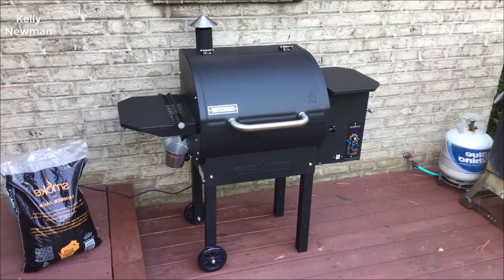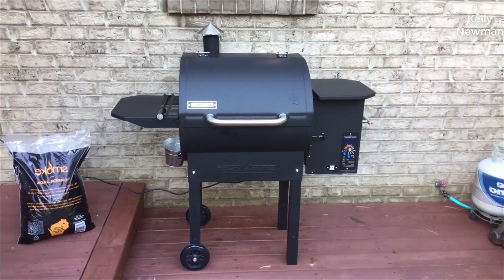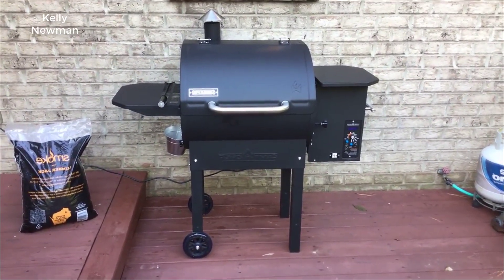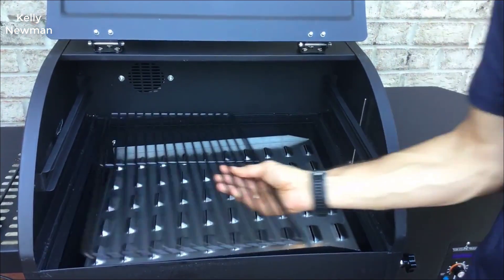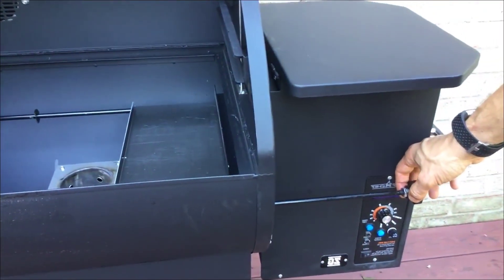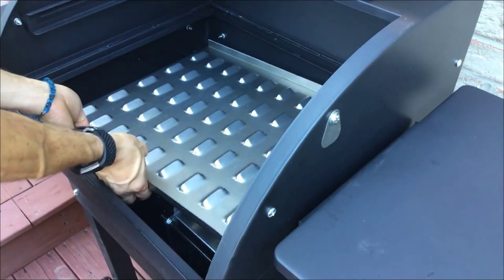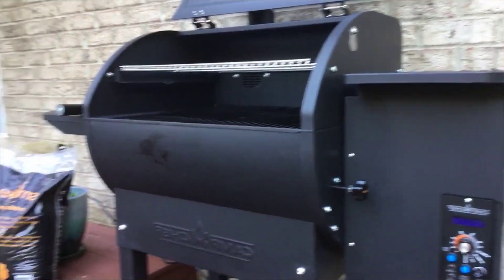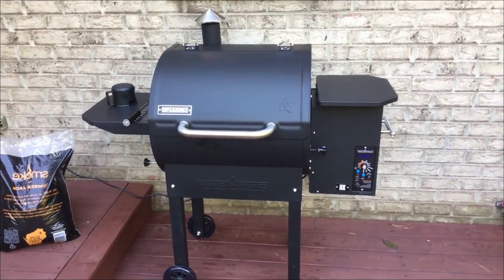Review 2020: Camp Chef SmokePro DLX Pellet Grill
Camp Chef SmokePro DLX Pellet Grill Review

Camp Chef SmokePro DLX Pellet Grill (Black) with Sear Box (PG24-PGSEAR)

Camp Chef offers a ton of bang for your buck with their SmokePro DLX PG24 pellet grill. Compared to top competition the DLX includes more features than anything at the same price point. The patented ash clean-out cup alone sets the PG24 among the most convenient pellet grills to use, industry wide. Here are some specs worth considering when ordering a Camp Chef DLX pellet grill over their top competitiors.